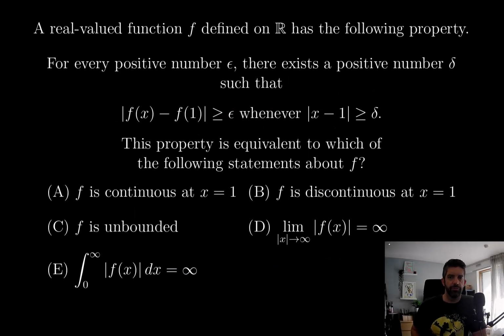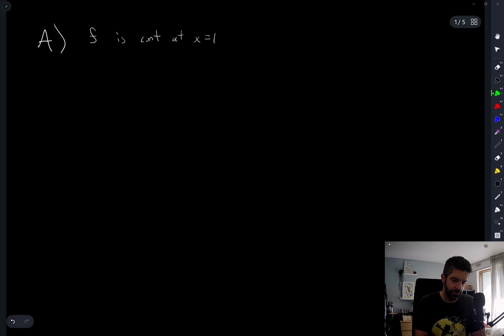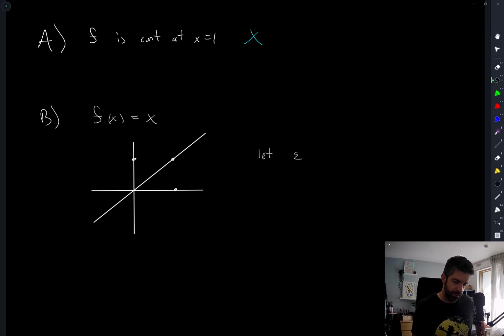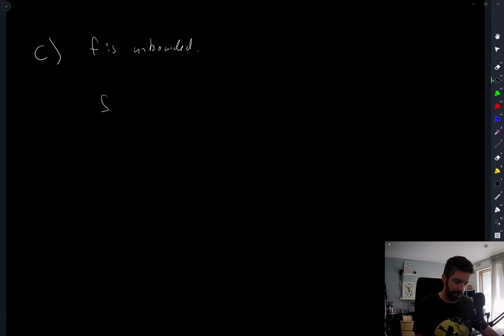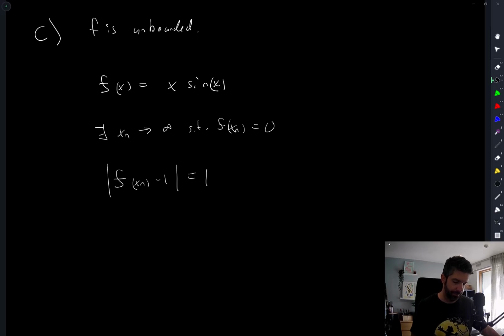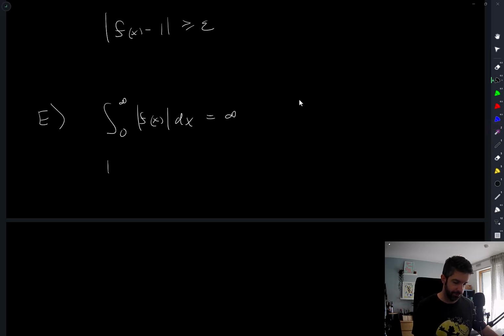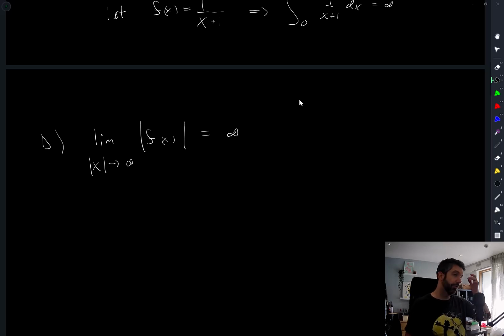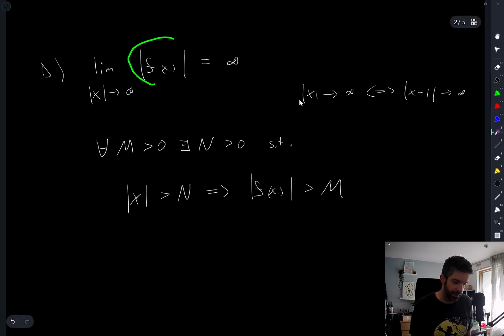Delta-Epsilon reformulated - GRE Mathematics Subject Test